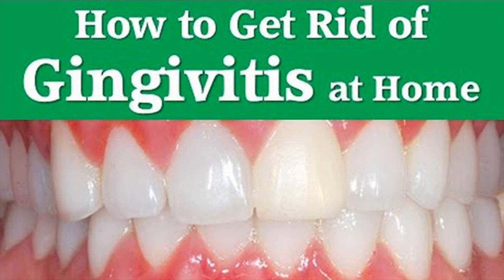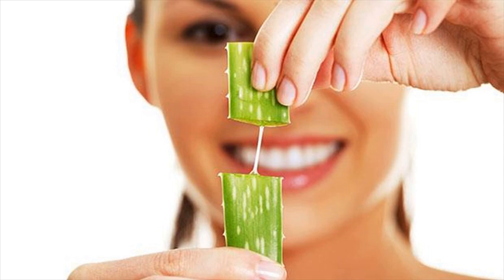What Is Gingivitis - Symptoms- Home Remedies To Treat